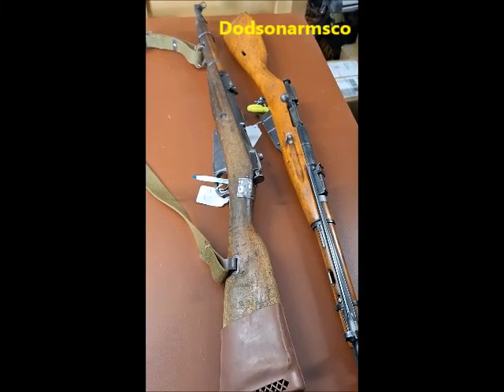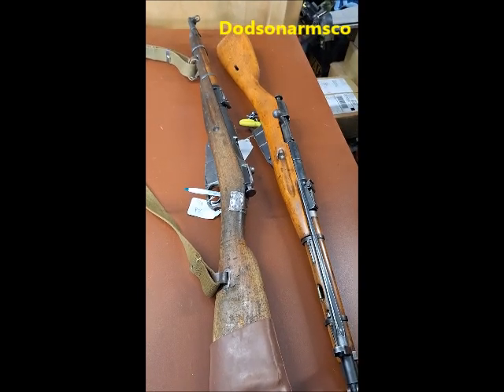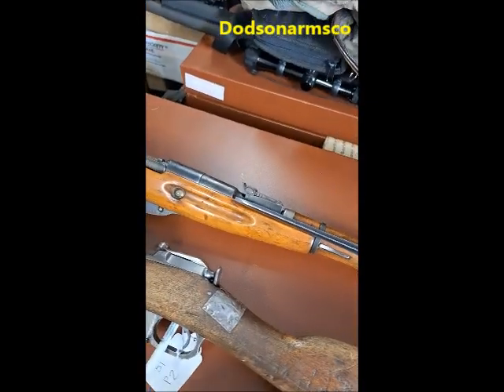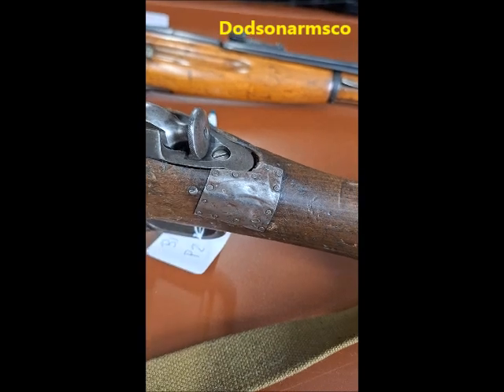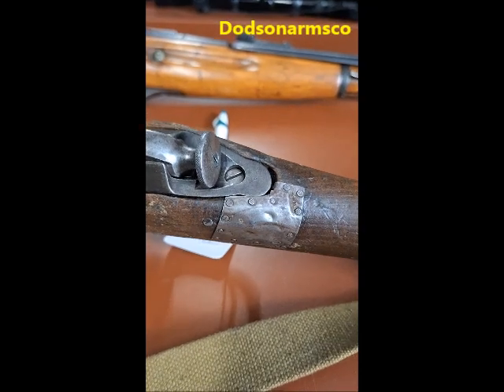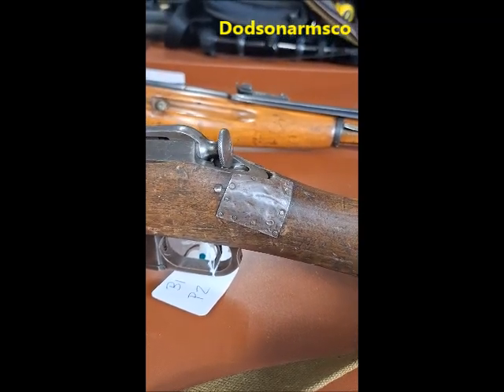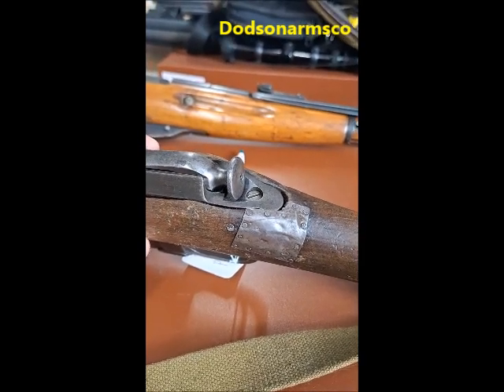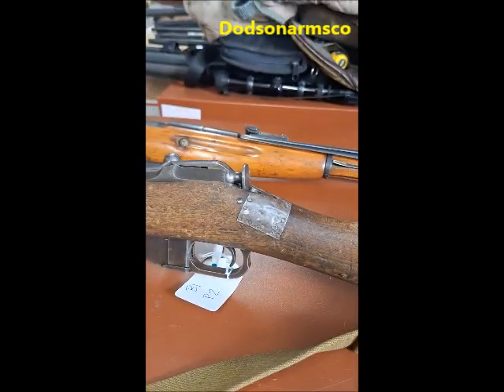HOBO Commando: Chicom Type 53 Carbine & M44 Mosin Nagant Sheet Metal & Tack Stock Repairs. SHTF WW3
This video uses a Chinese Type 53 Carbine a copy of the M44 Mosin Nagant Carbine to show the viewer how sheet metal and tacks can be used to repair stock cracks.